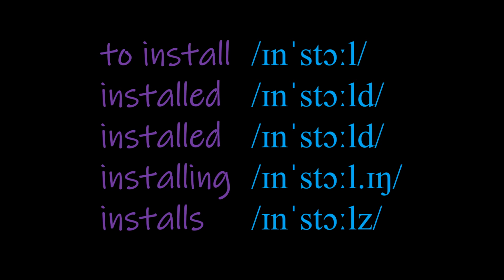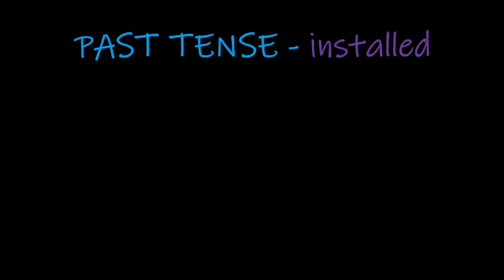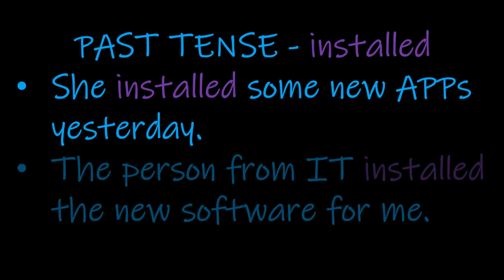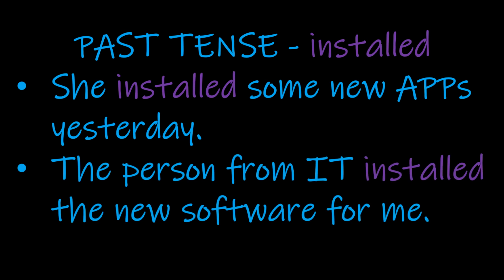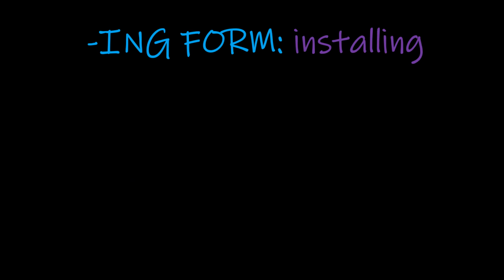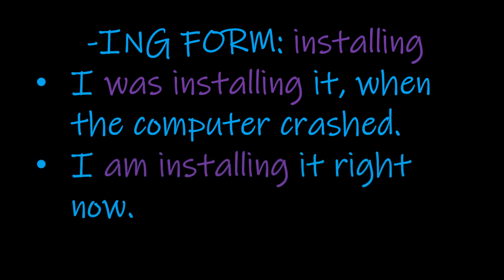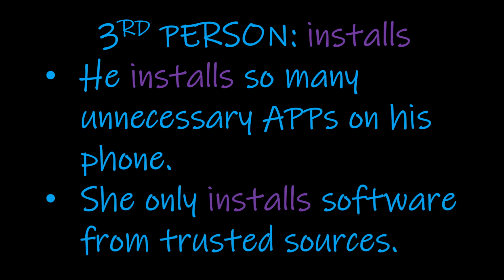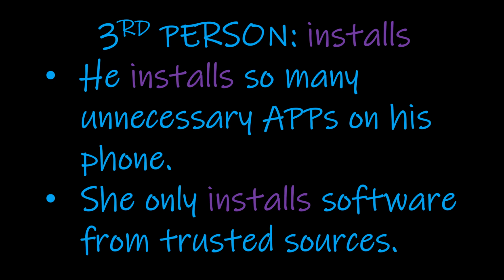How to pronounce INSTALL in English (installed, installing, installs)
Learn how to pronounce INSTALL / INSTALLED / INSTALLING / INSTALLS clearly in English. This video focuses on correct pronunciation, and also looks at some example sentences.

How to pronounce the -s at the end of INSTALLS